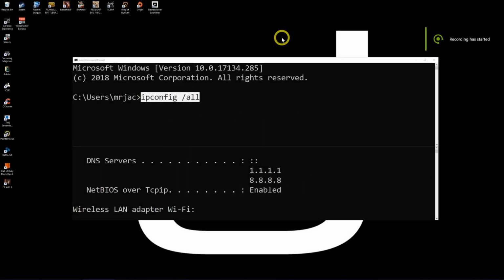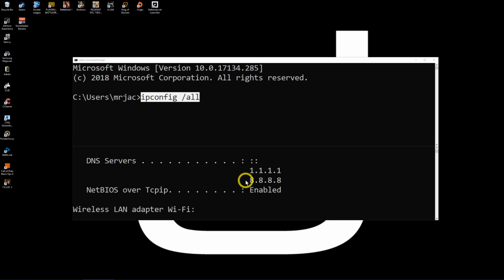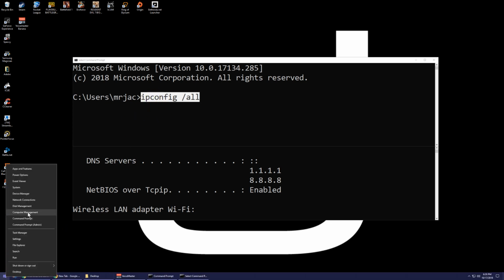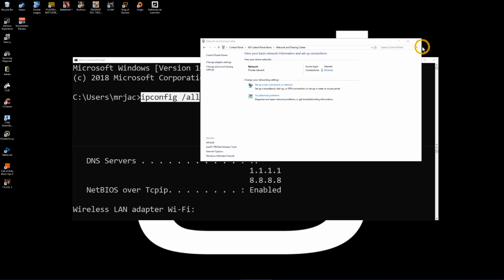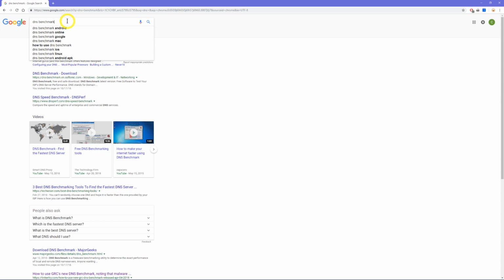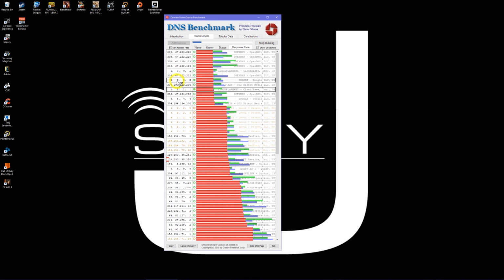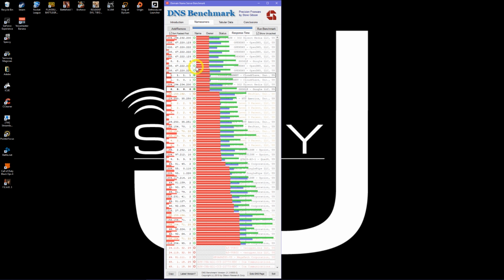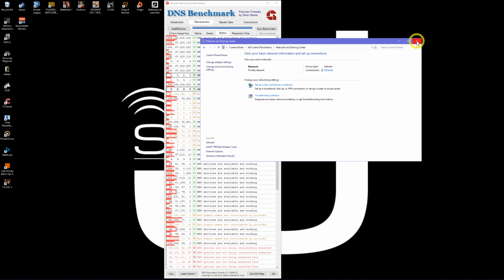Benchmark and Change DNS Settings - Windows 10 Tutorial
This Windows 10 tutorial will cover how and why to benchmark and change your DNS settings within Windows 10.  From speed, to reliability and security, it's always a good idea to change your DNS server settings from the default ones provided by your ISP.  This video will show you how to do it on your PC rather than the entire home network.